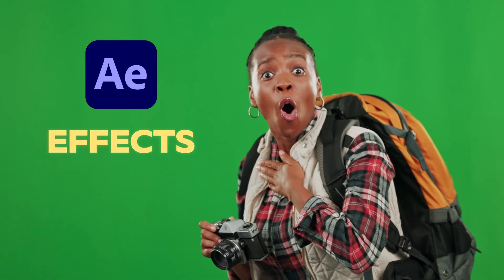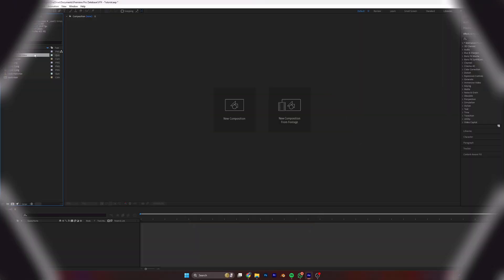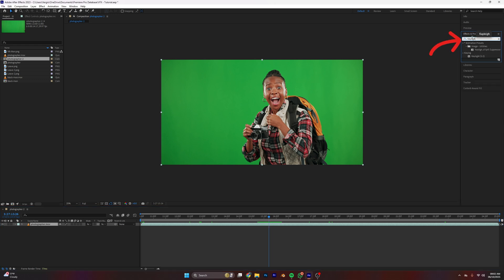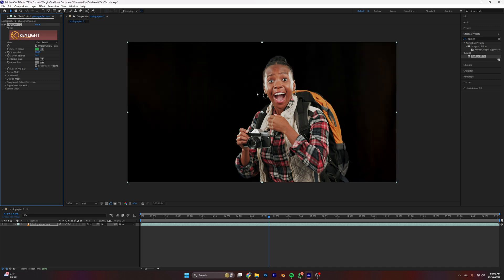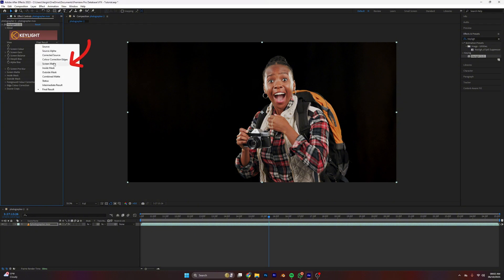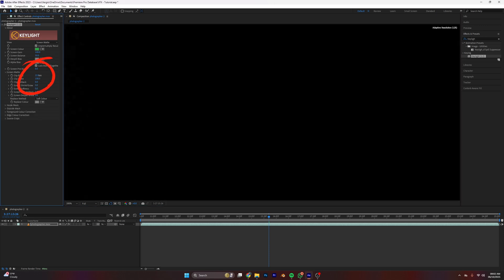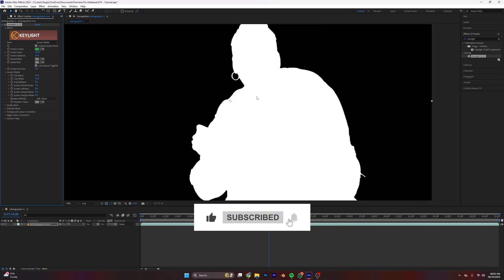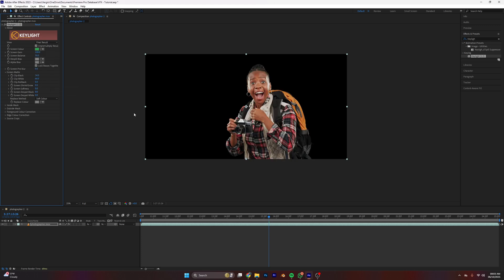How To Green Screen Like A PRO in After Effects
I build cinematic VFX and Blender scenes live (mistakes included).
Learn how to key out a green screen in After Effects in seconds using Keylight 1.2

0:00 - Intro
0:09 - Tutorial
0:47 - Outro

My channel is mainly about Blender 3D & Davinci Resolve. I cover lots of cool tutorials such as 3D Character Modelling,  Animation, Rigging, Blender Vfx, Color grading, and amazing behind-the-scenes from my music video projects. :)